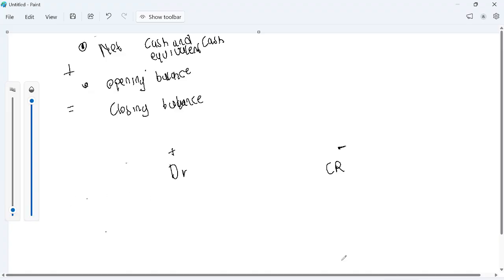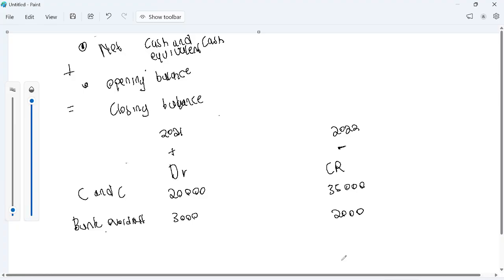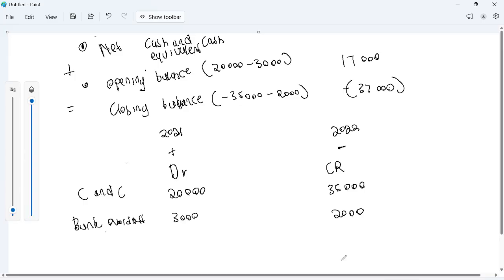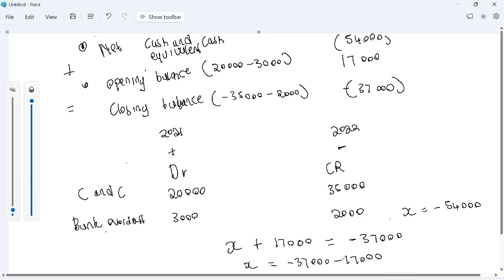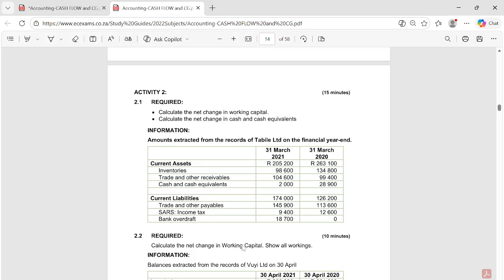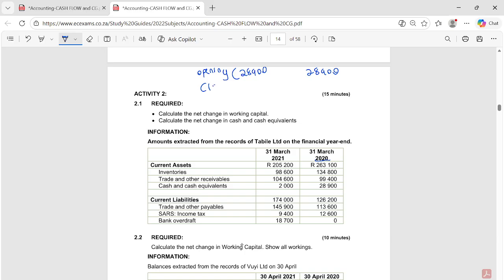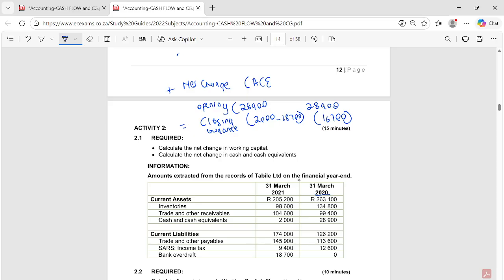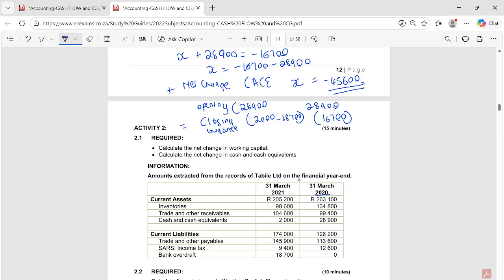Cash Flow Statement – Part 5: Cash and cash equivalents (Accounting Grd 12)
Part 5 of my cash-flow walk-through: calculating Net change in cash and cash equivalents. full cash flow question solutions coming next. Questions welcome — Accounting Grd 12